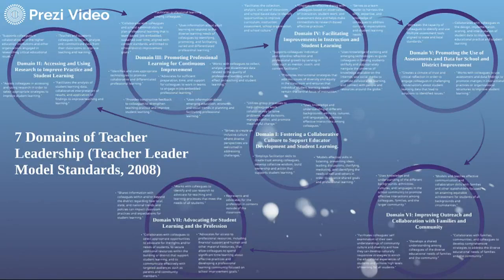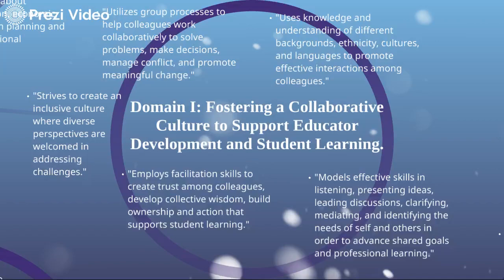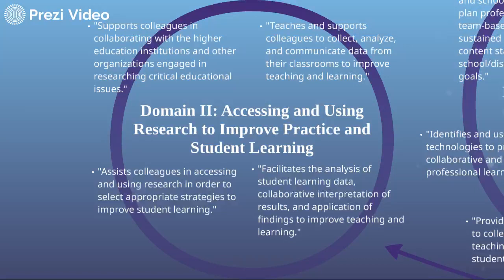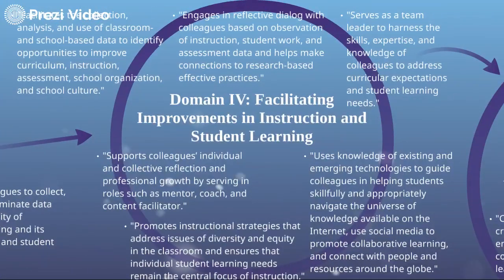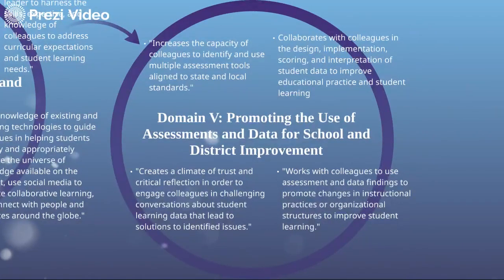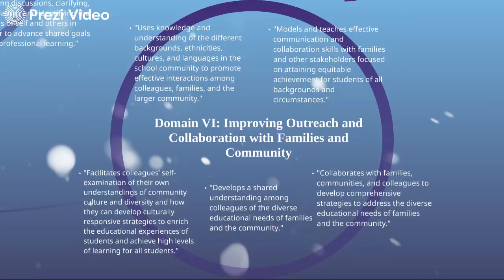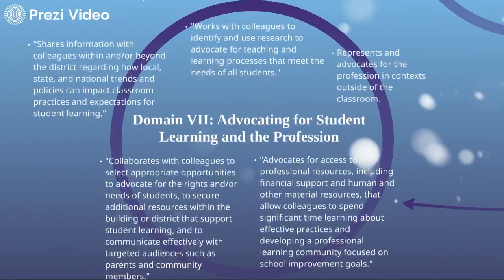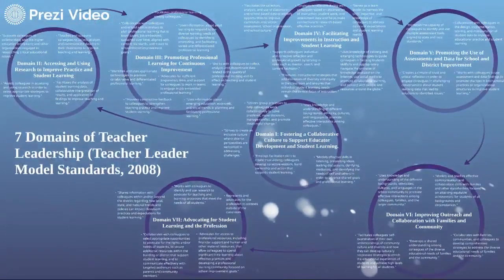7 Domains of Teacher Leadership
In this video, I describe the 7 domains of teacher leadership developed by a Teacher Leadership Exploratory Consortium in 2008.

Sincerely,
Mr. Fleece

References:
Teacher Leader Model Standards. (n.d.). National Network of State Teachers of the Year.